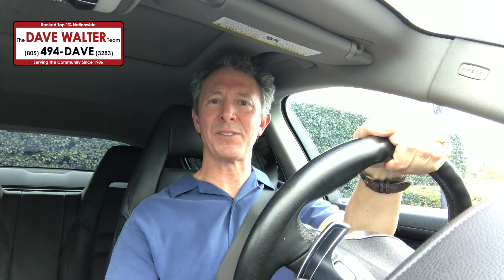Personal Photos Part 1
Remove personal photos or leave personal photos